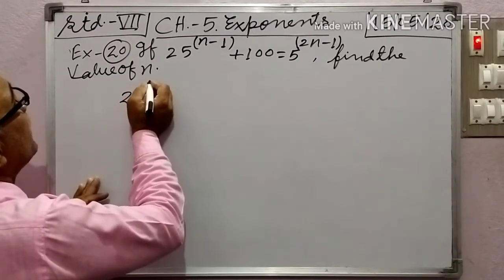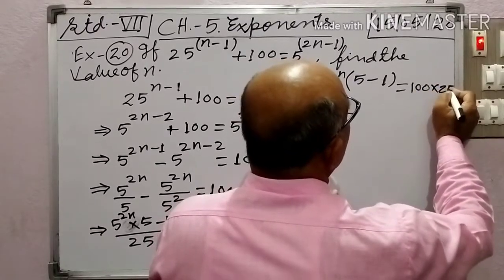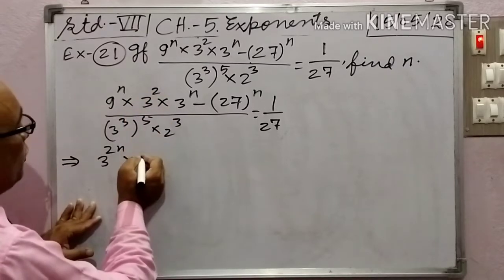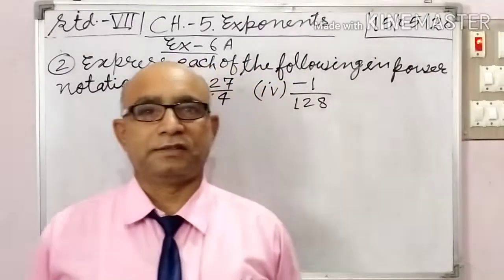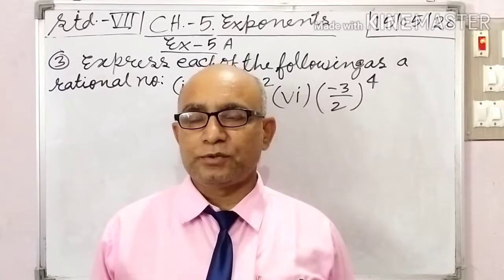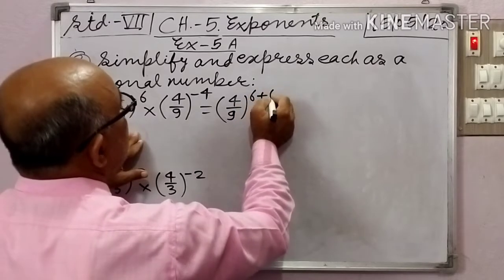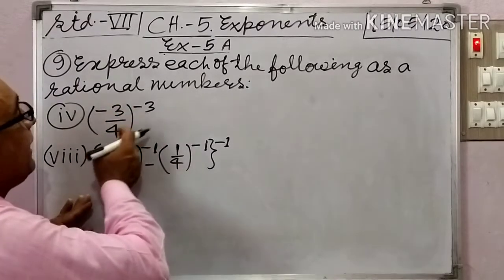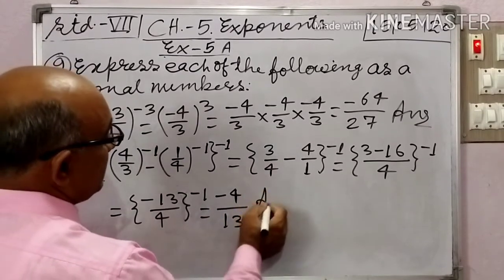Class-7th(Maths)CH-5.Exponents Ex-5A (Q-1 to 9)By Rebti Raman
Rebti Raman (Solve Ex Solve Ex-5A)